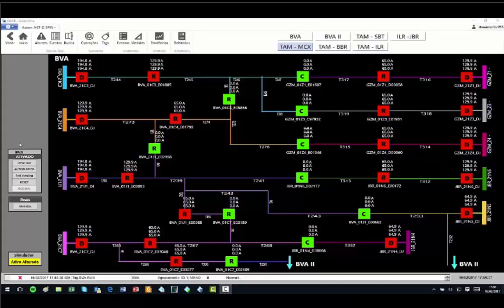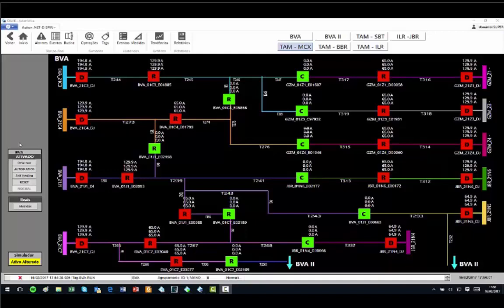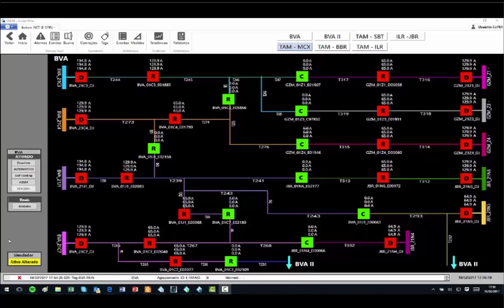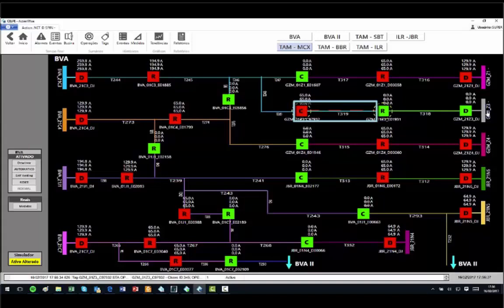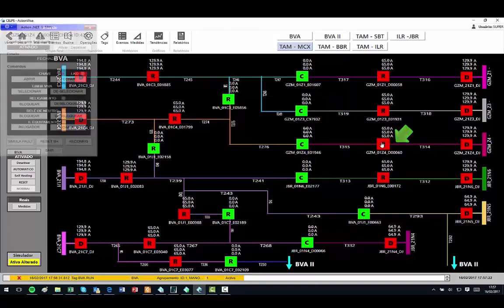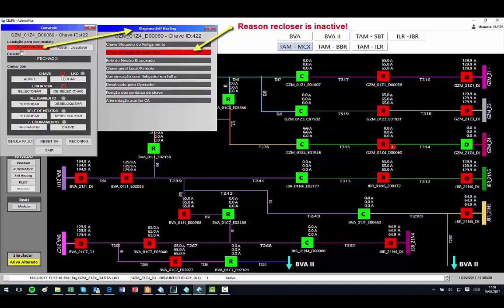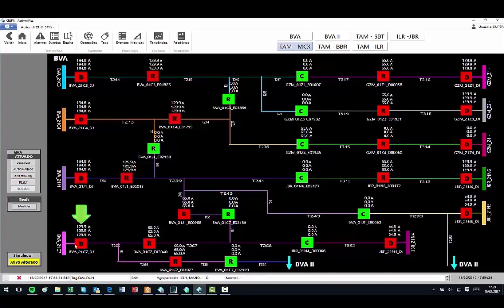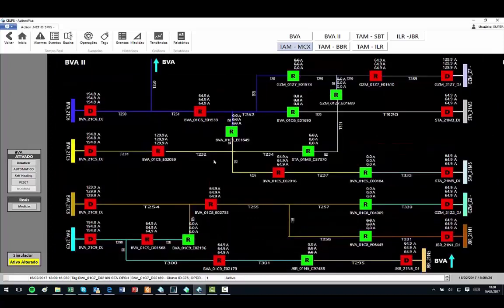Meet FLISR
FLISR is a fault location, isolation, and service restoration algorithm  based on artificial intelligence (AI), integrated in the SCADA/ADMS software. The FLISR can run stand-alone or integrated to a center of control of the utilities.